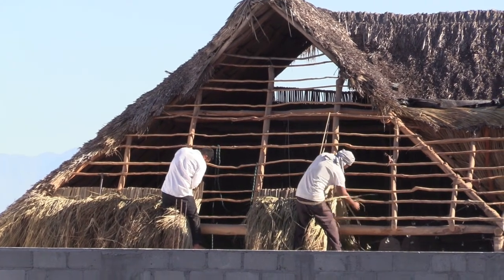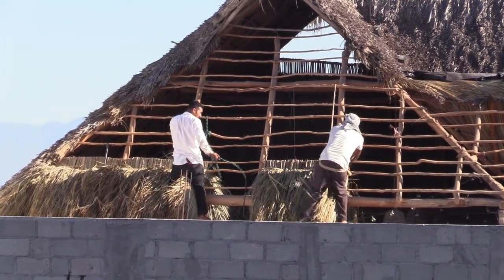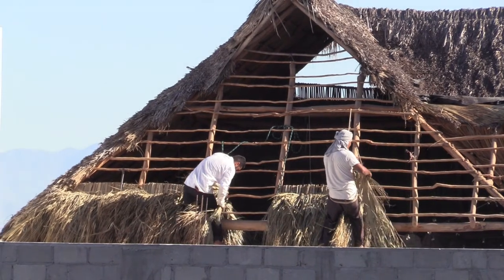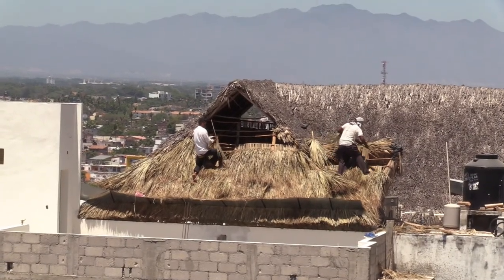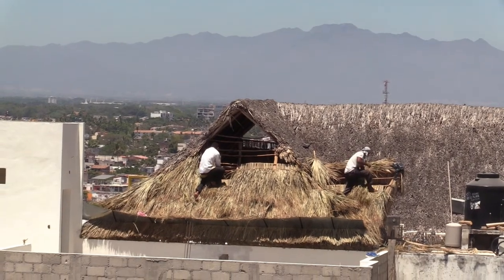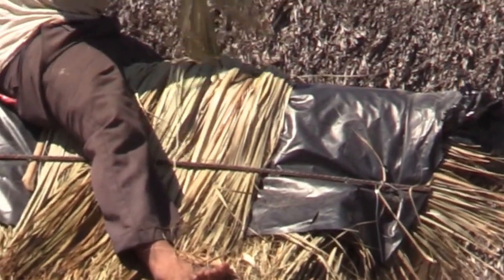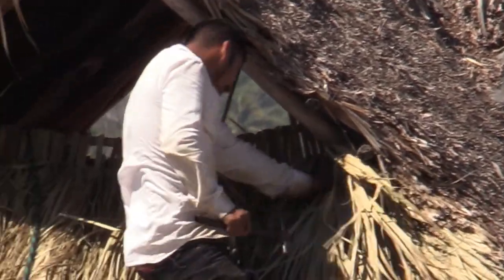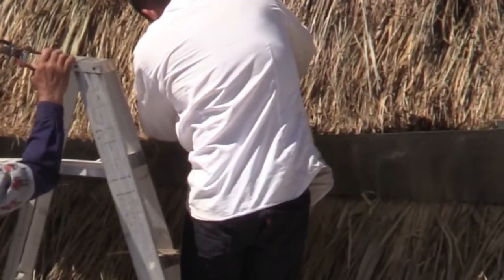"Replacing a thatched Roof in Mexico" 2018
Video of a few workers replacing a thatched roof in 2018